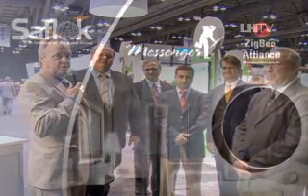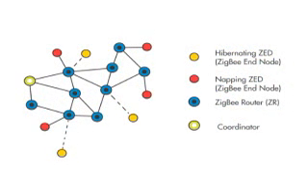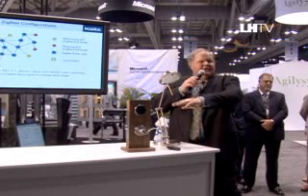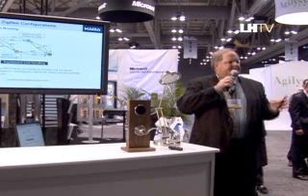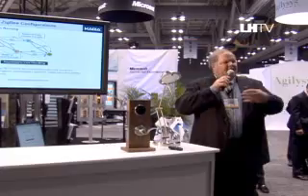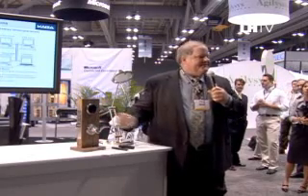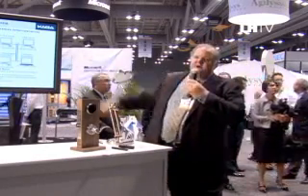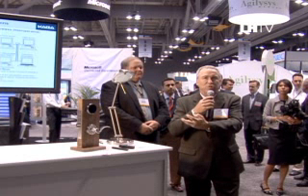Kaba Lodging Systems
Kaba Lodging Systems HITEC press conference unveils its Saflok Messenger ZigBee product.